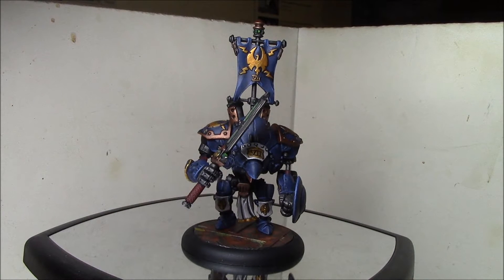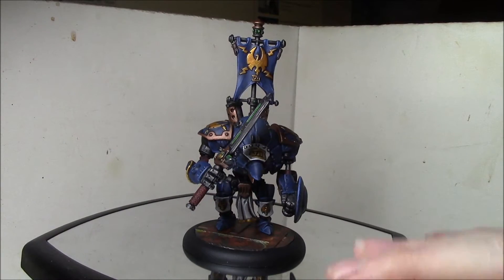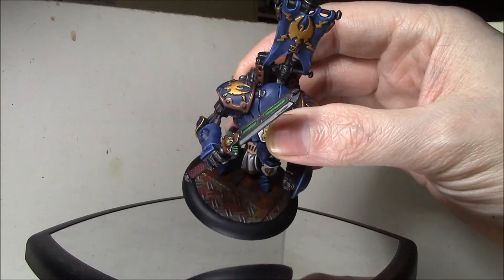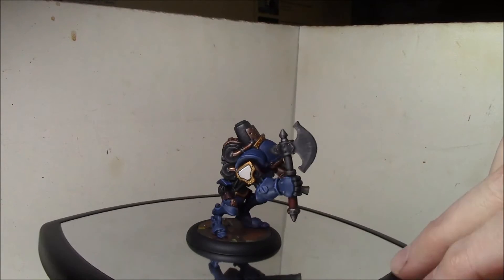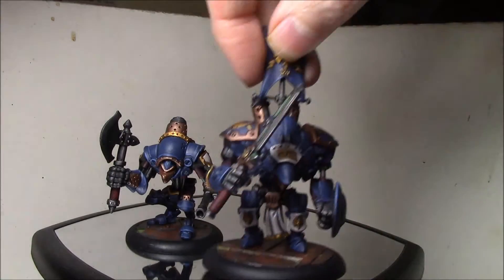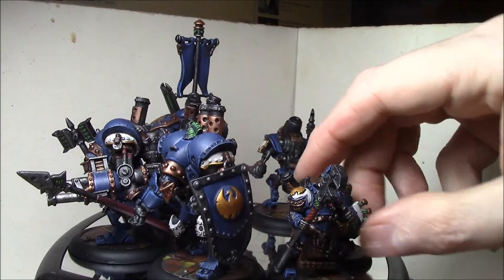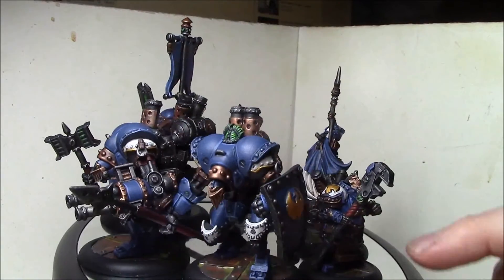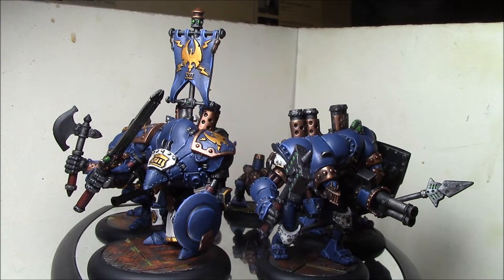vlog #891 - NNYPC complete! 25pts of painted Cygnar